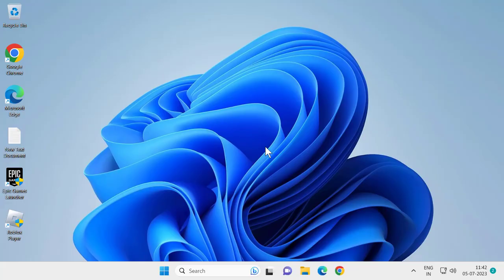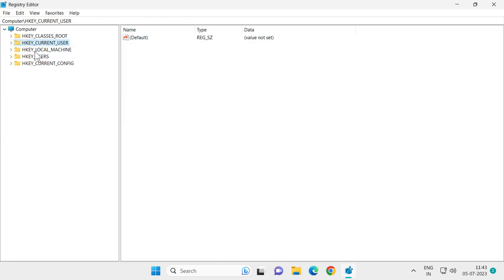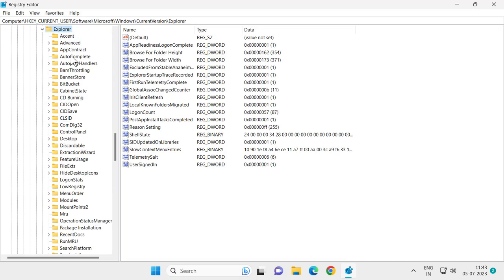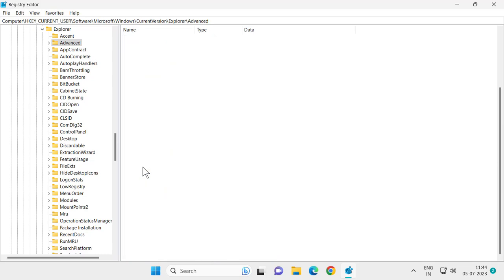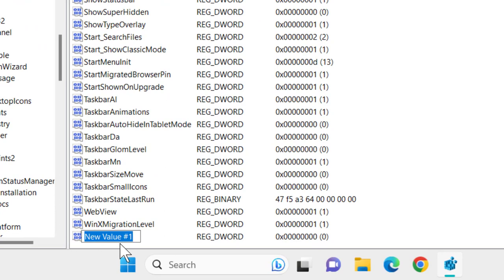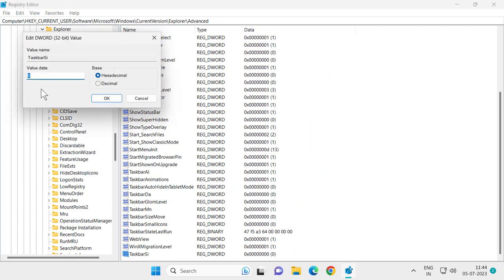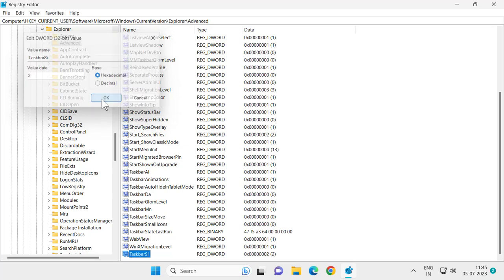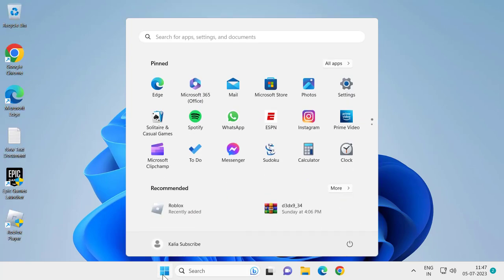How to Resize the Taskbar in Windows 11: Make it Smaller or Bigger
U Need To Know :
Double-click the newly created DWORD and change its value from 0 to 2 to change the Taskbar icon size to large. The value 0 is for the small size and 1 is for the default icon size.

Issues addressed in this tutorial:
make the taskbar smaller or bigger
make the taskbar smaller
make the taskbar smaller or bigger and smaller
make the taskbar smaller or bigger at the bottom
make the taskbar smaller or bigger bigger
make the taskbar smaller or bigger dell
make the taskbar smaller or bigger desktop
make the taskbar smaller or bigger dell laptop